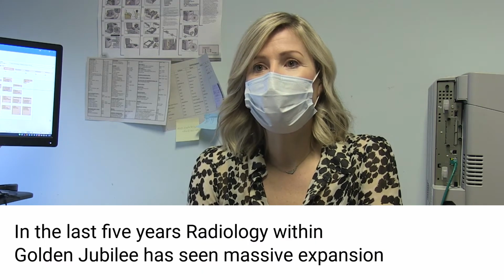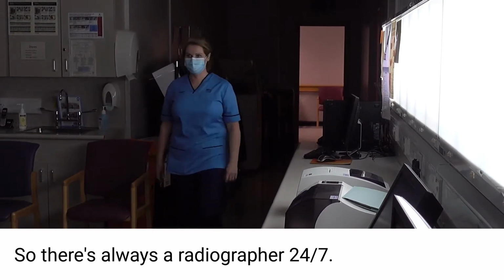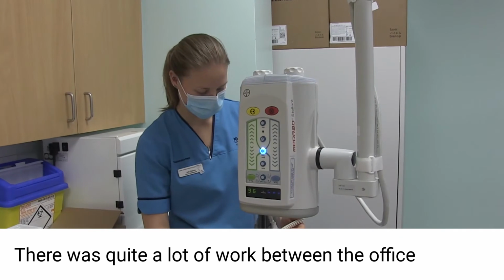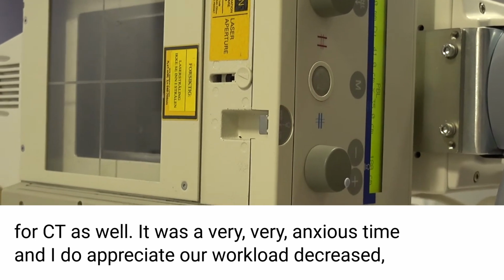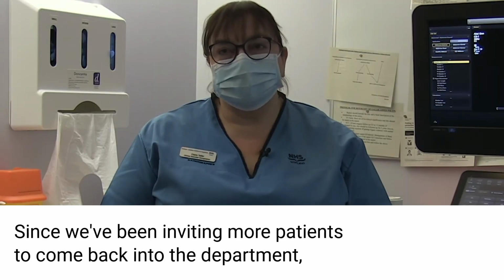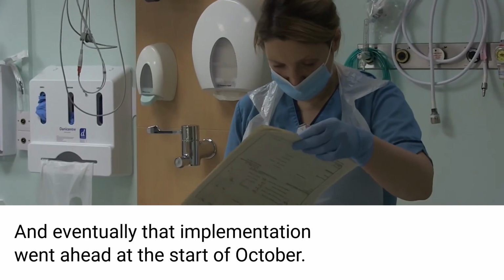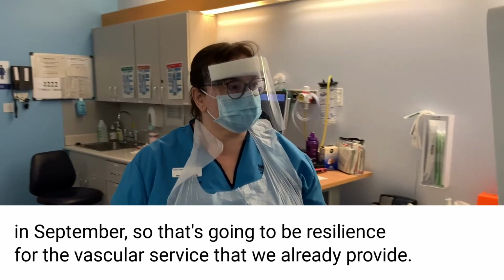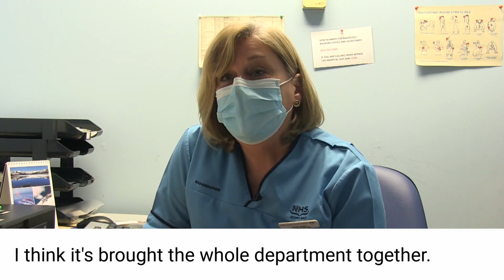Radiology Virtual Walk Through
Take a virtual walk through of our Radiology Department, to learn more about how they have adapted in the Covid-19 pandemic and their plans for the future.